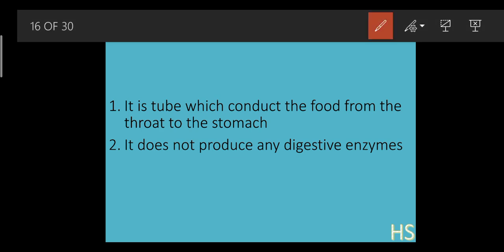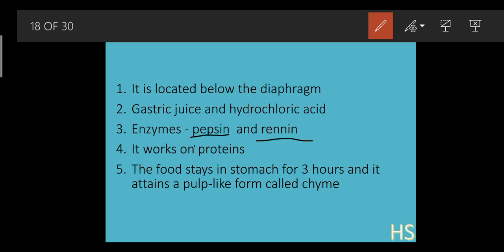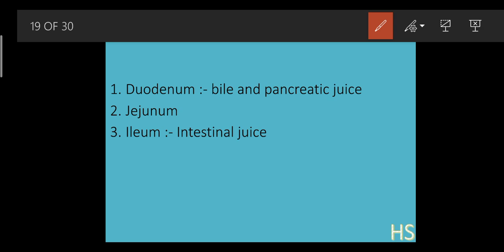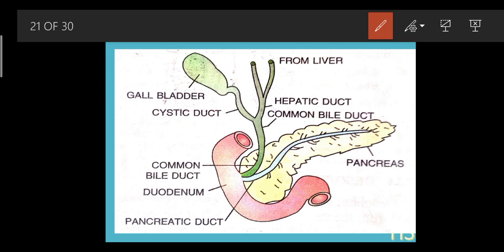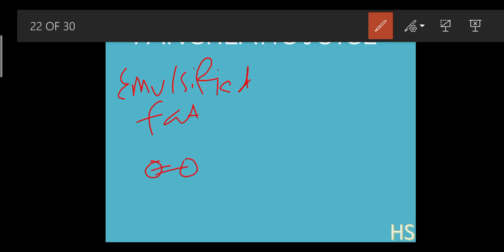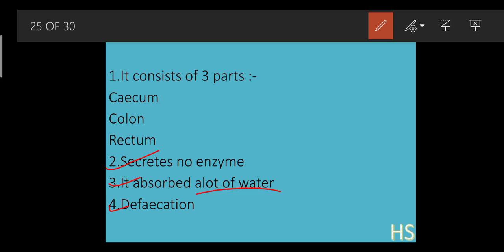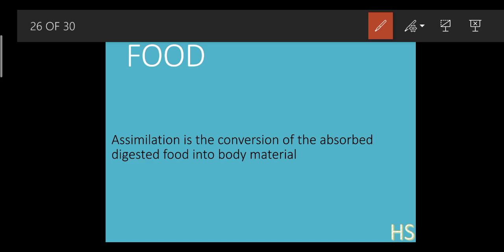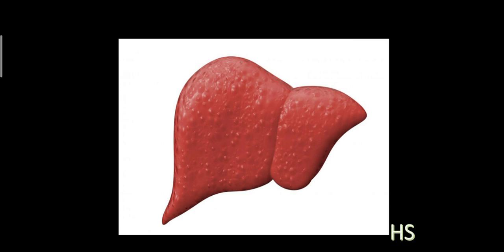Digestive system part 2